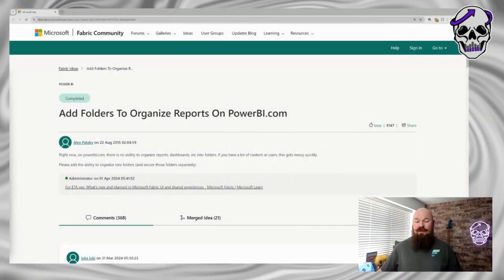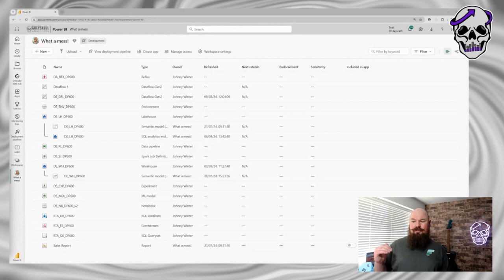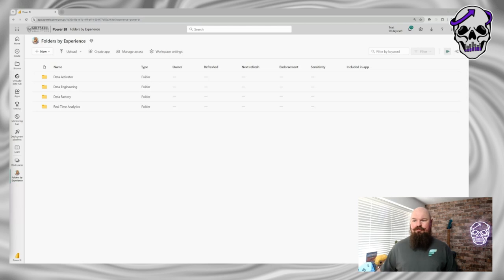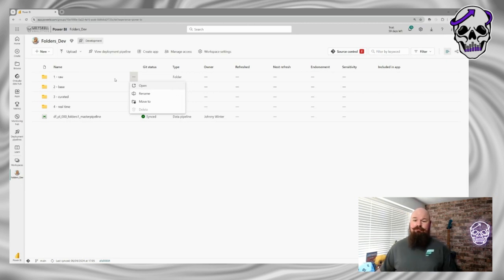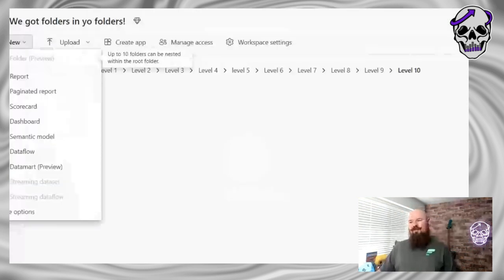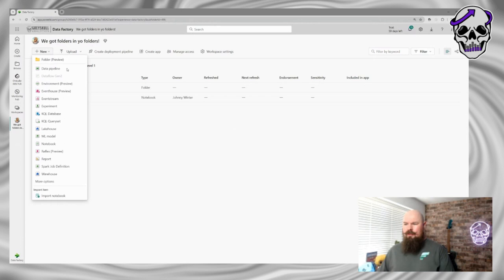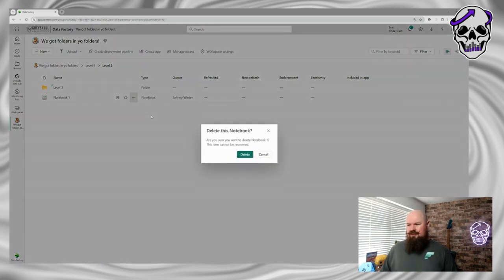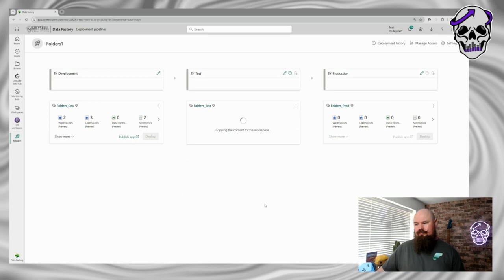The Truth about Folders in Fabric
Folders in Fabric are HERE! Announced at the recent Fabric Community Conference, the ability to create folders in Fabric workspaces is now available in public preview. Here Johnny takes a deep dive into the new feature so you can find out everything there is to know!

0:00 Intro
0:33 Most requested feature
1:53 Fabric workspaces are a mess!
3:28 Creating a folder
3:49 How to organise folders
5:13 Folder security
6:46 Subfolders
8:21 Gotchas
10:53 Workspace filtering
12:07 Folders in deployment pipelines
14:34 Outro